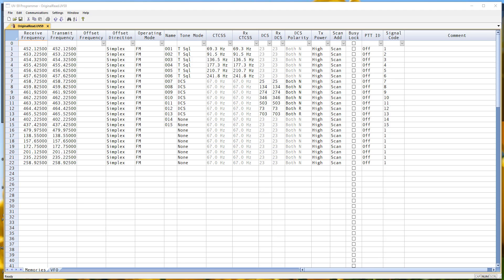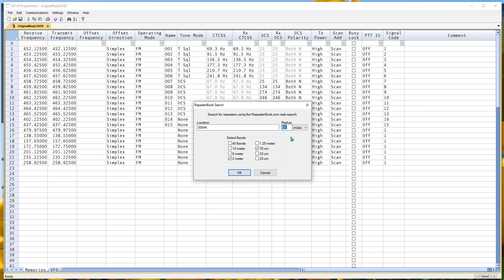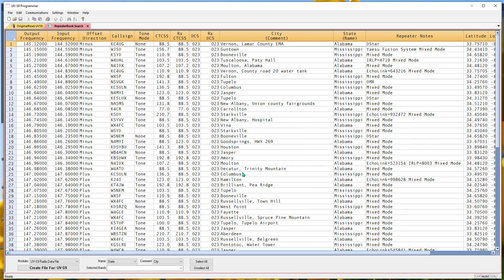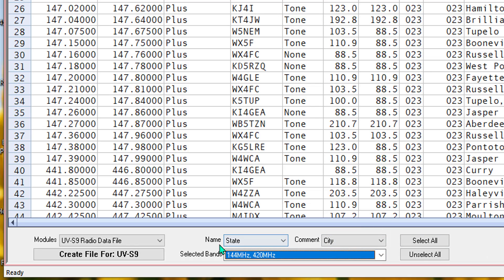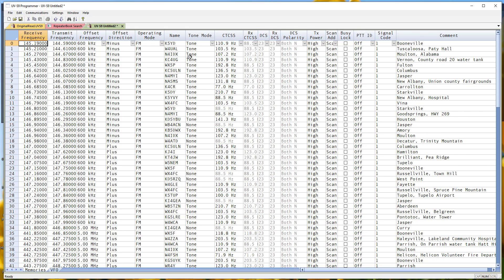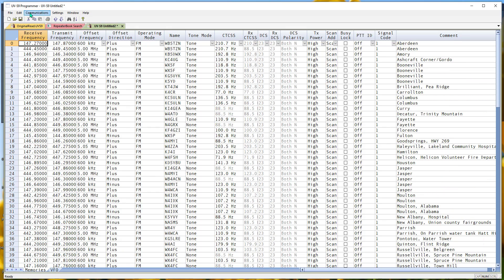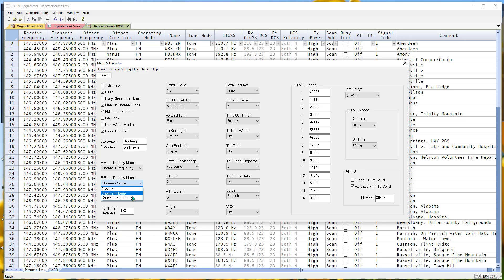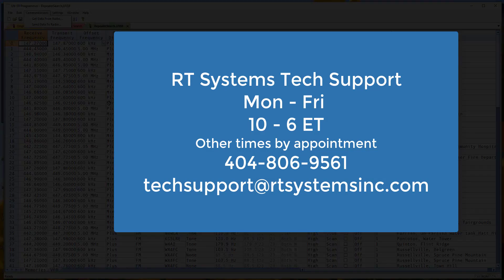Repeater Book 2022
Using Repeater Book Search from the RT Systems programmers is easy to do to get repeaters for your location. Then sort by city saved in the Comment field to get an order to the channels that might be more useable. Save the file. send to the radio and you're ready to go.